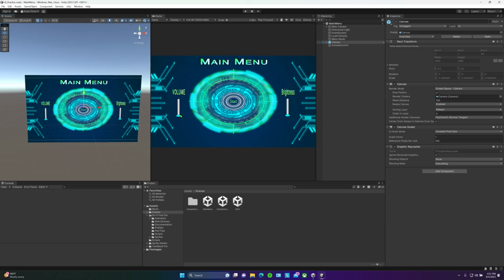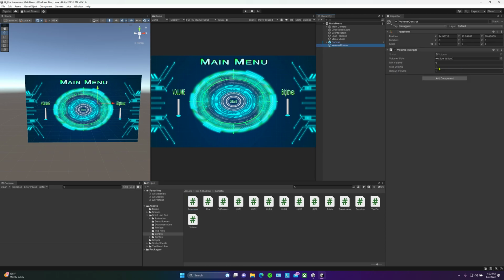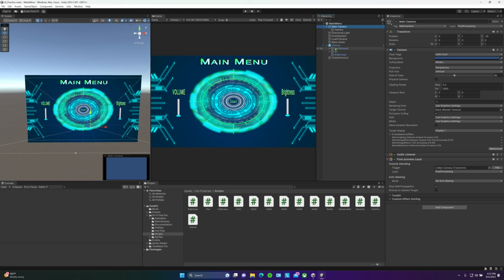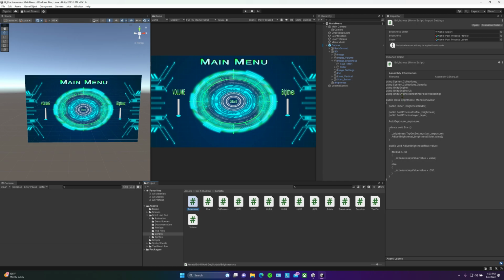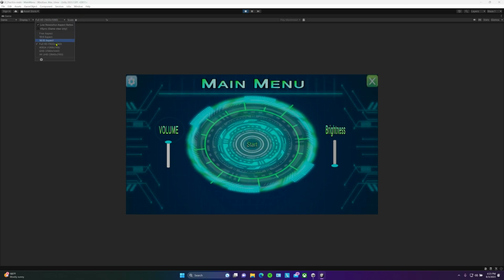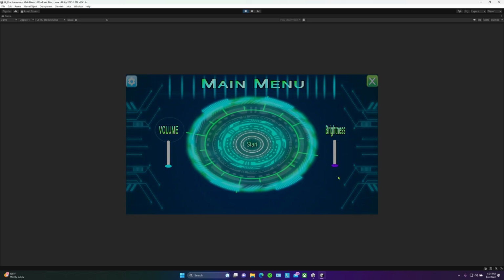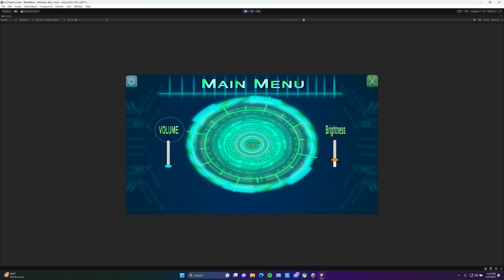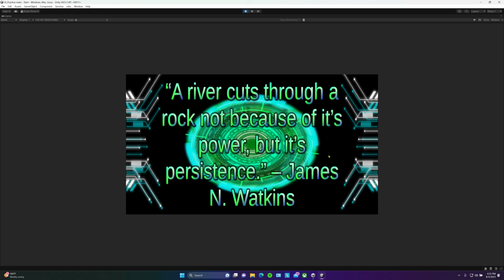Unity Game Development Main Menue UI Practice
My main menu thus far.